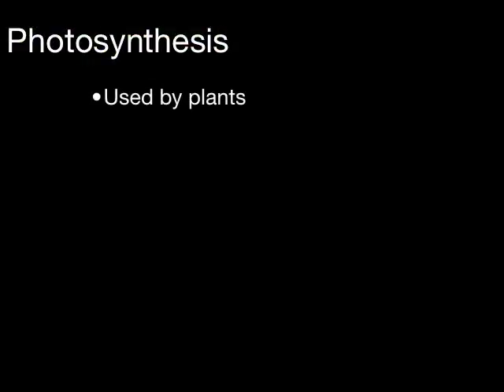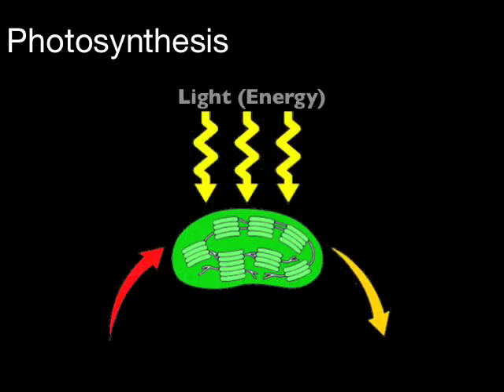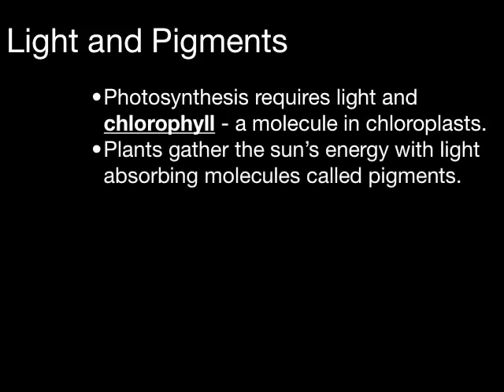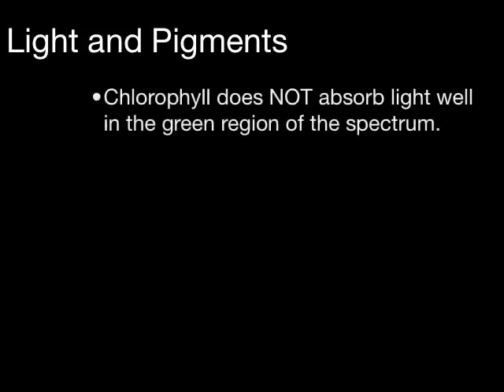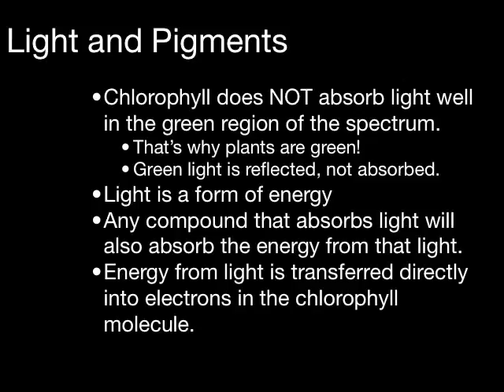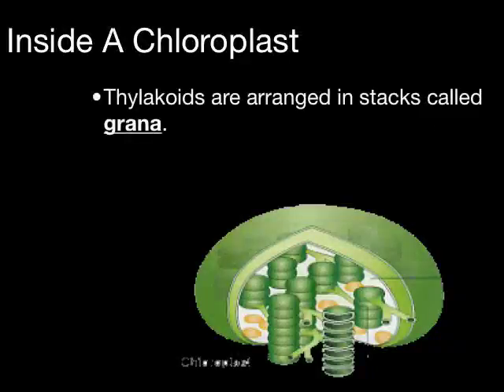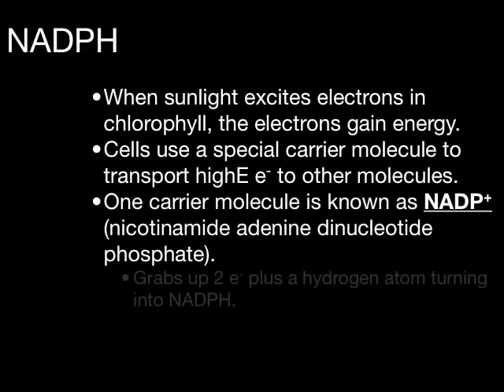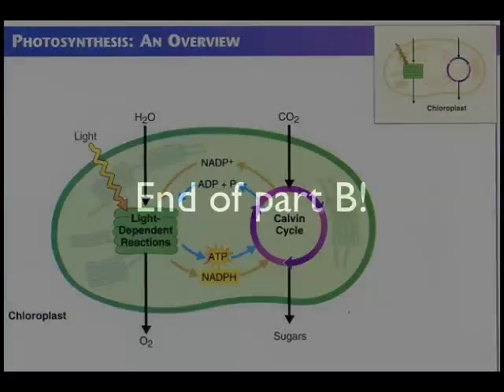Allaire Report - 3.2b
The second in a series of podcasts covering standard/benchmark 3.2 for Kalani High School.